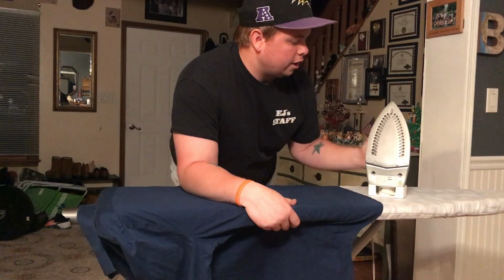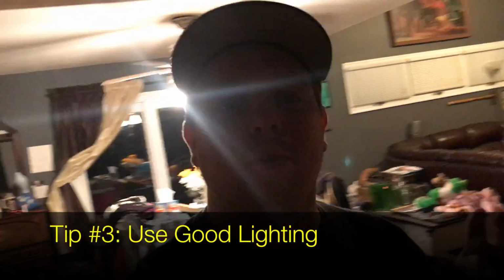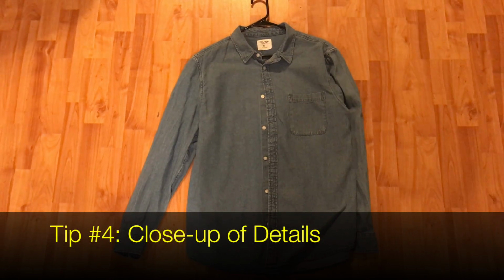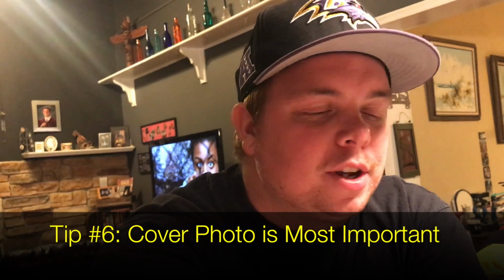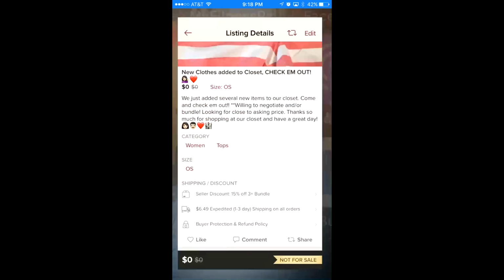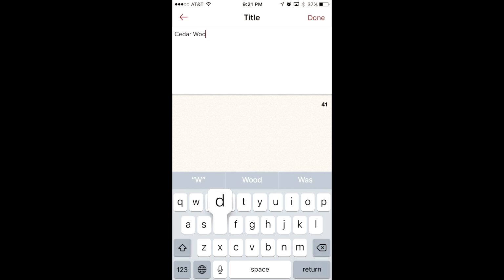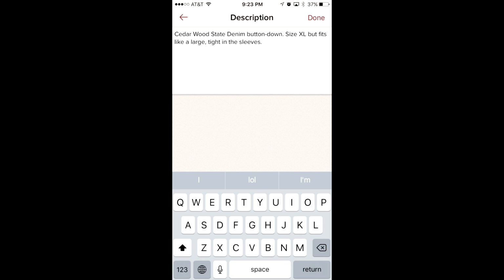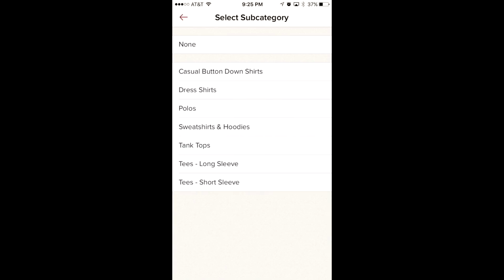Poshmark Side Business Ep. 3: 10 Tips for a Great Listing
In Episode 3, I'm going to go over 10 tips to make your listing on Poshmark GREAT. I'm going to go over how to take a good photo and how to write an effective title and description.